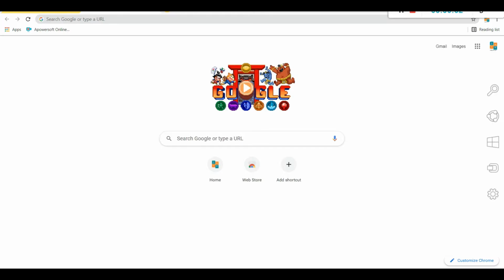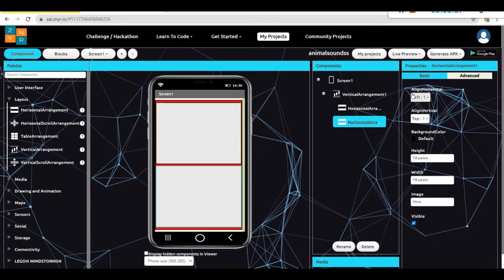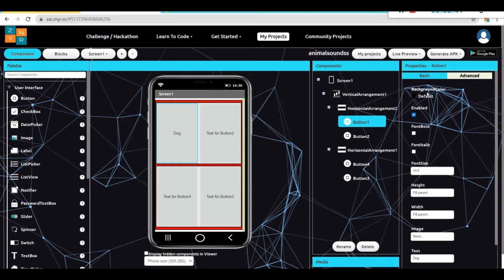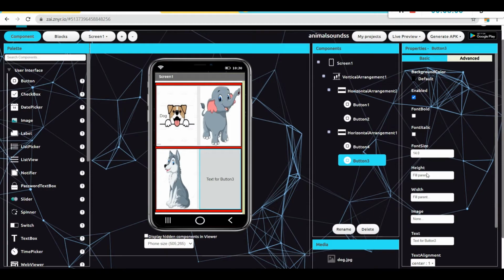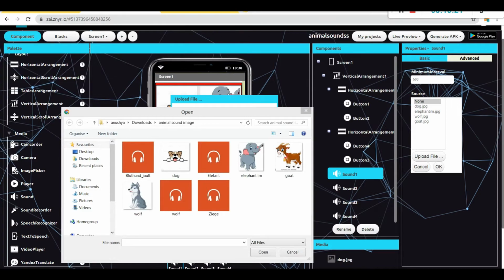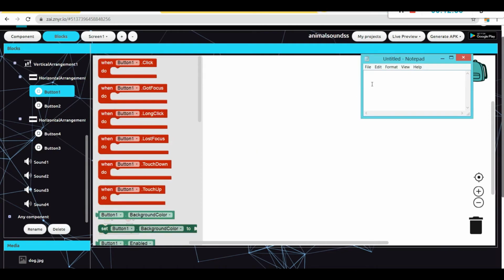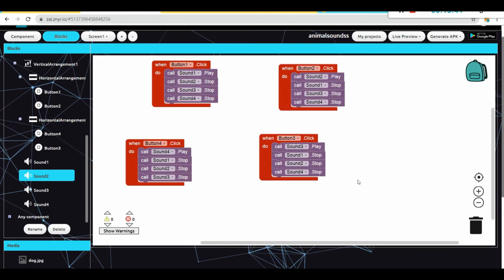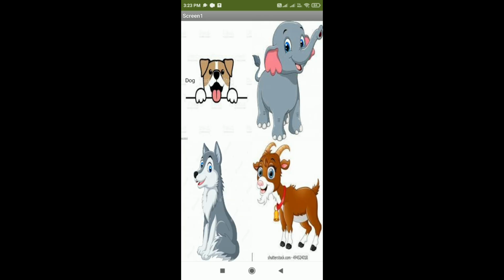Animal Sound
How to make the animal sound ?...